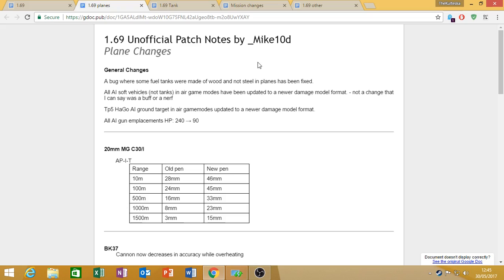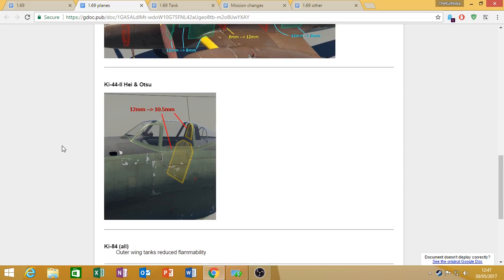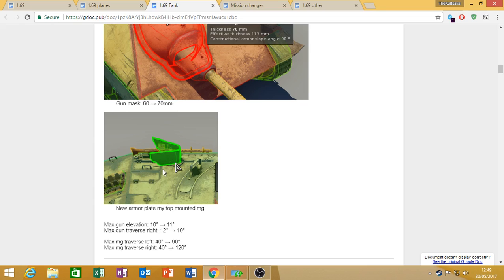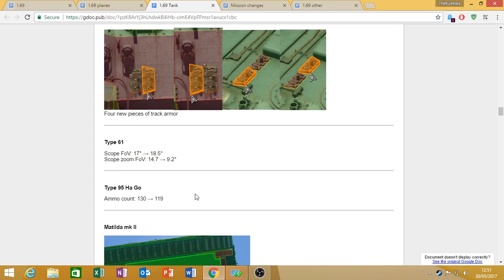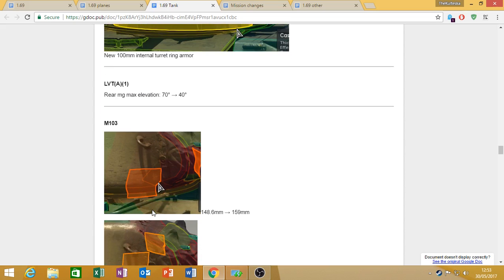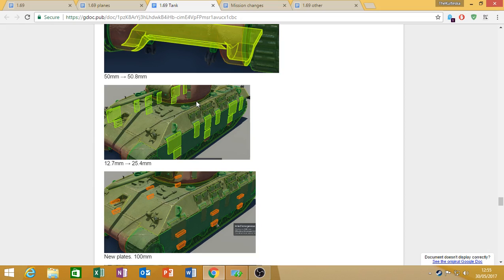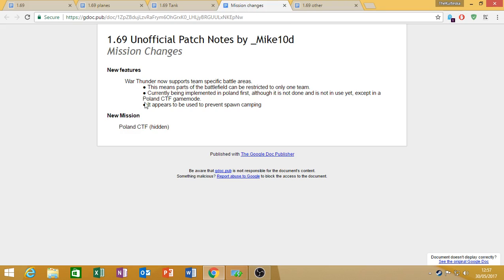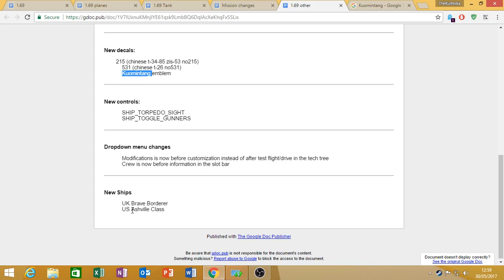war thunder 1.69 unofficial patch notes. new 3d decorations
original post